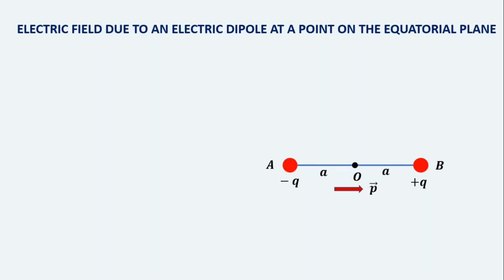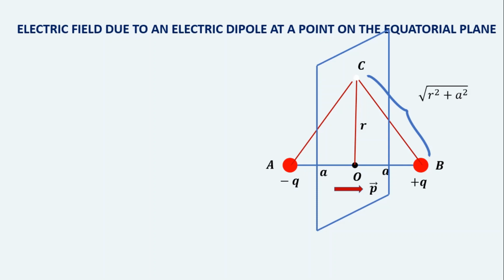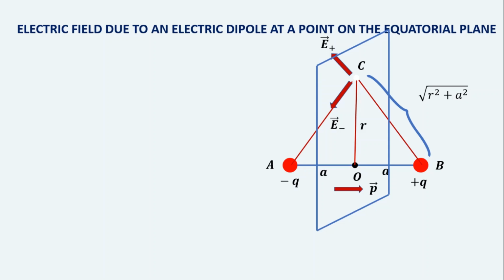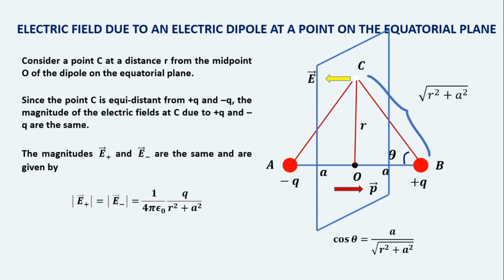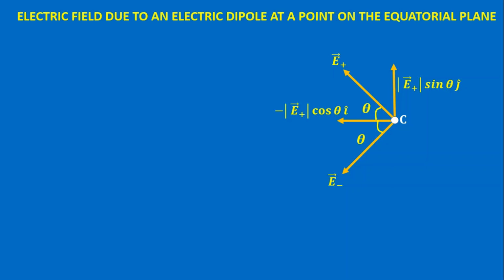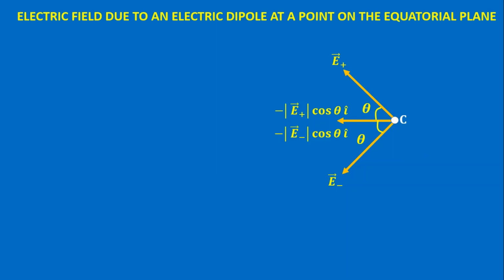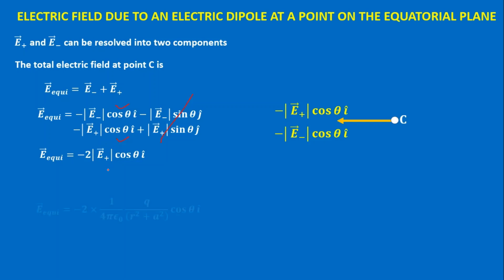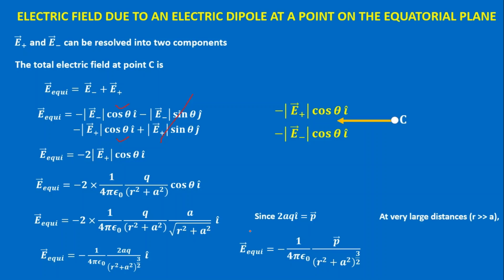12 01 T 1.4.2 E eqinElectric field due to an electricdipole at a point on the equatorial plane